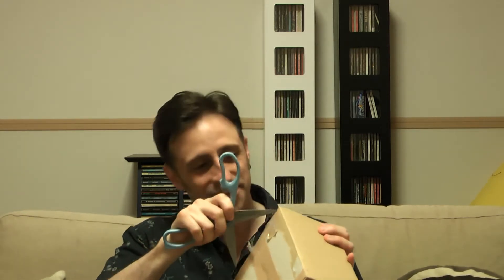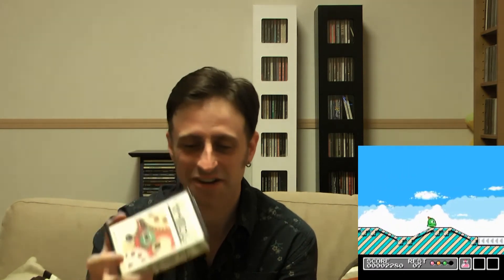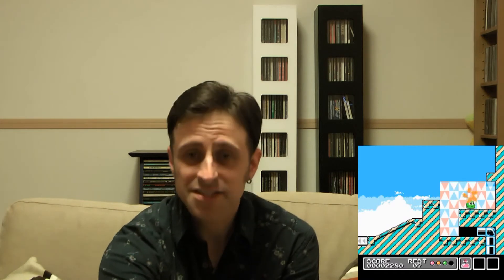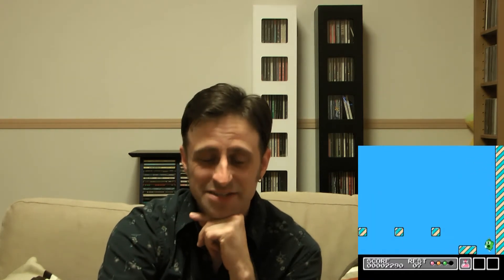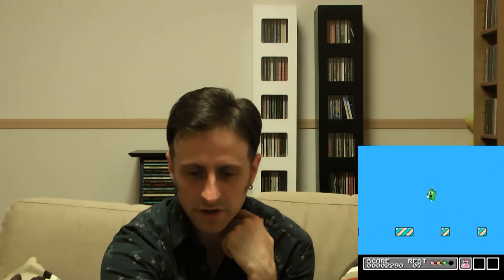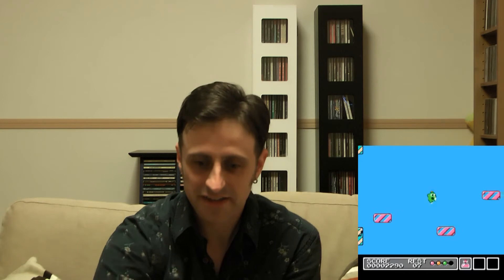Ultra Healthy Video Game Nerd - Unboxing Mystery Famicom Game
Picked up a rare Famicom game shortly after buying my video camera so I made an unboxing video. As you can probably tell, I was still getting the lighting and settings right. Anyways, I welcome all comments and criticism, and tom foolery as well.

There's a lot more Japan-exclusive gaming action in the works. Also follow me on other social media platforms to see ridiculously rare games and goodies from Japan.

Thank you to World of Longplays and longplayer JagOfTroy

Image character drawn by Kasumi Yoshida.